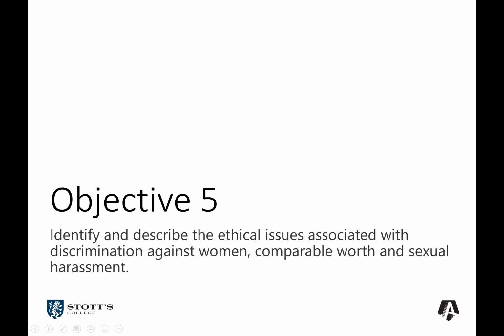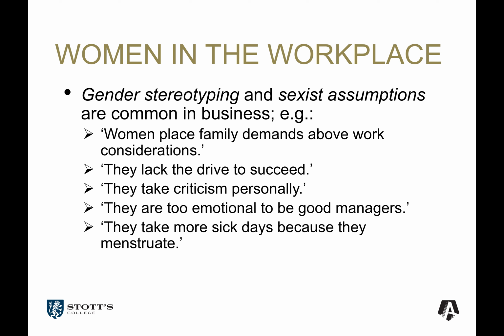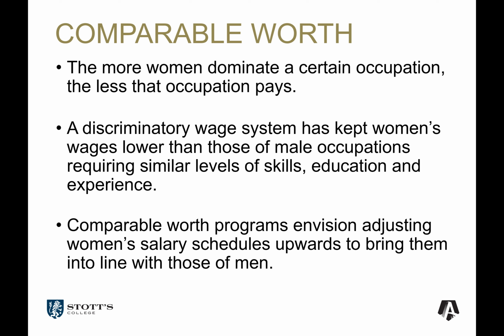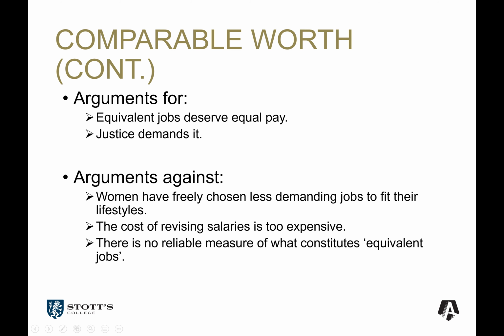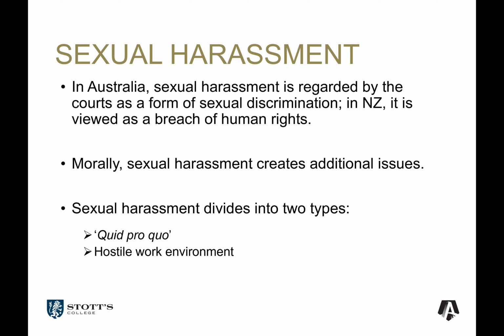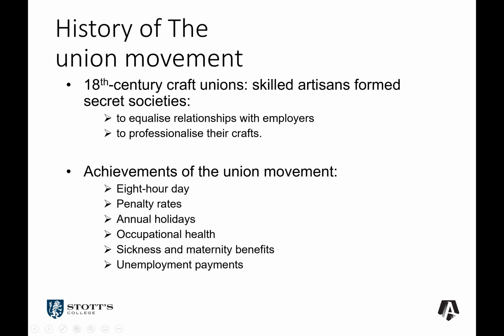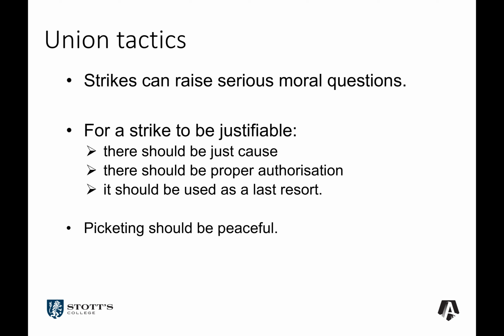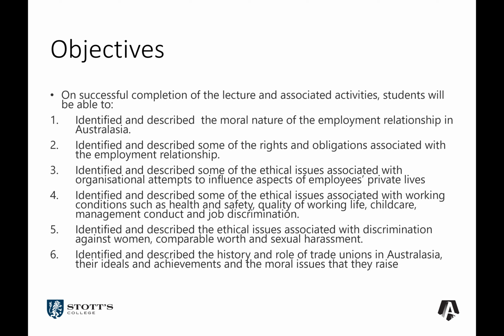Eth201 s1 2020 Lecture 8 Part 3 Business Ethics, CSR and Human Talent Objectives 5 adn 6